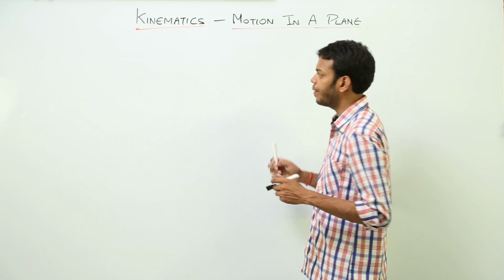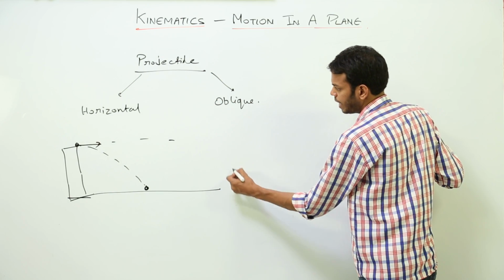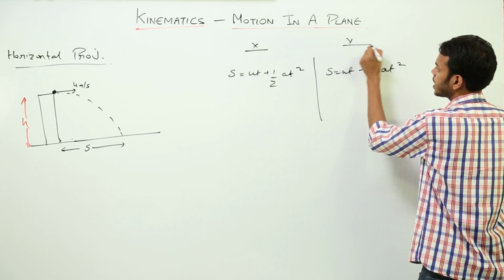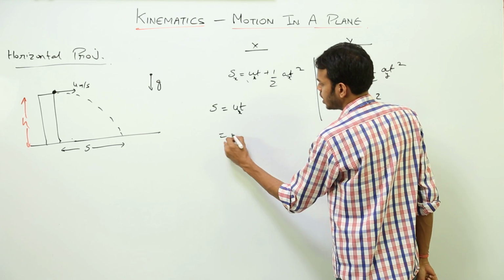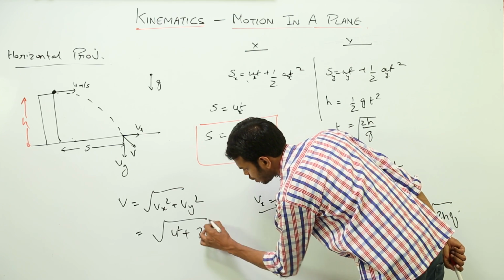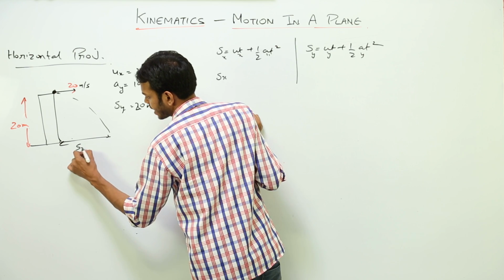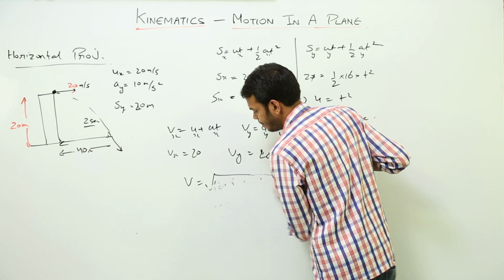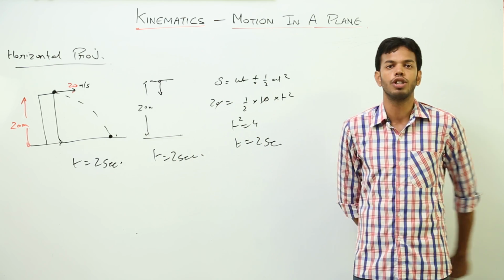Class 11th Free Best Topic I PHYSICS I CBSE I Chapter 2 I Kinematics l L23